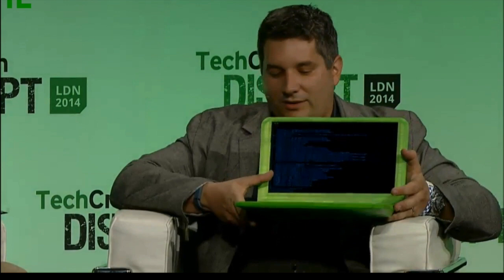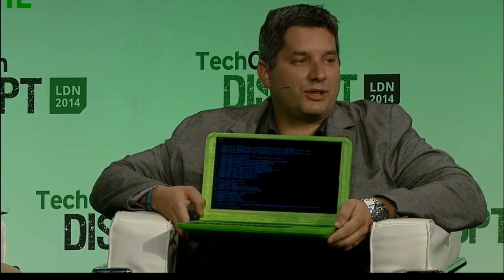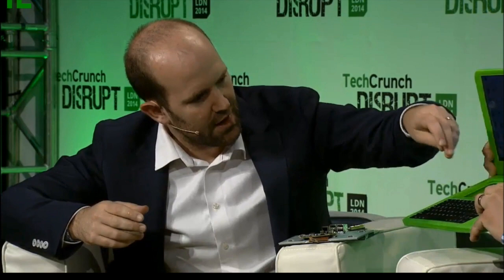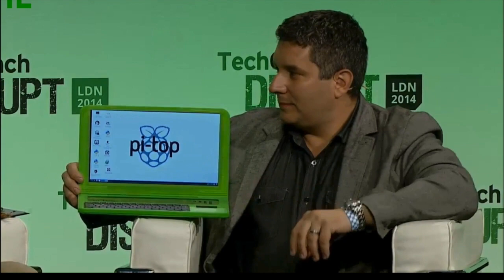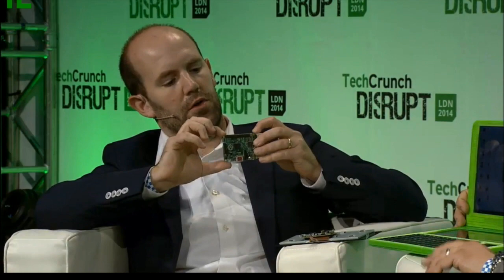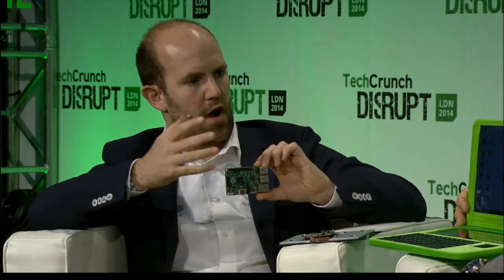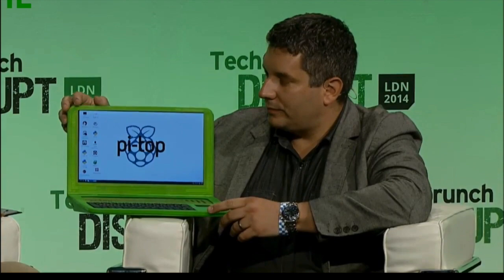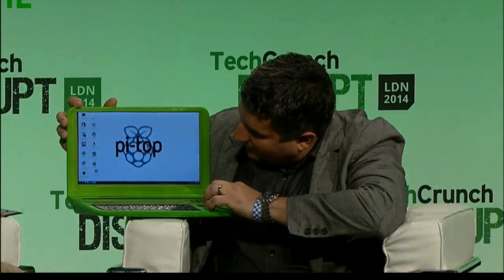Pi Top on stage with Eben Upton at TechCrunch Disrupt Europe 2014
Raspberry Pi founder, Eben Upton, talks with John Biggs from TechCrunch about Pi-Top.